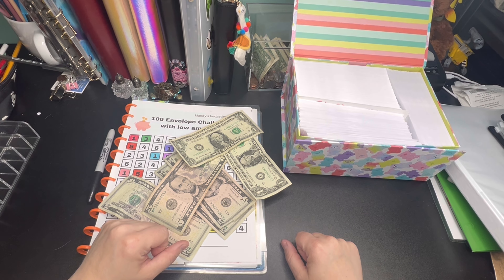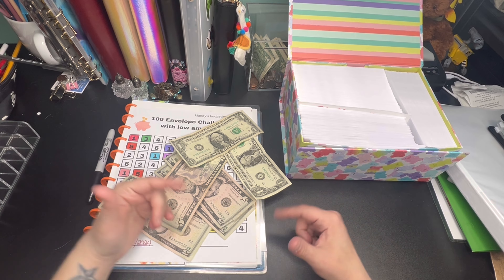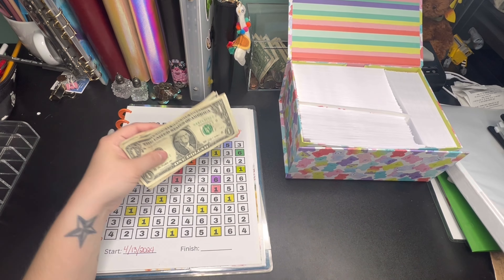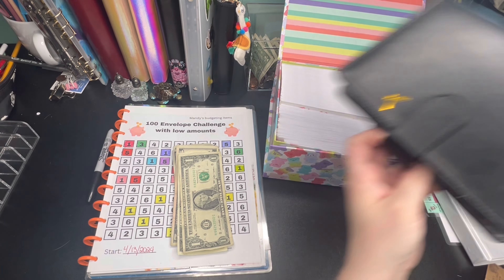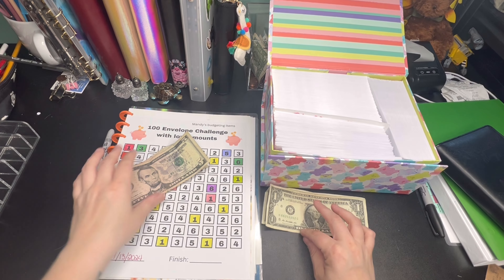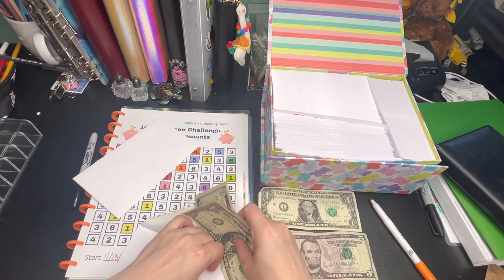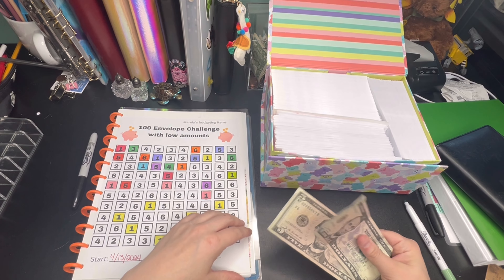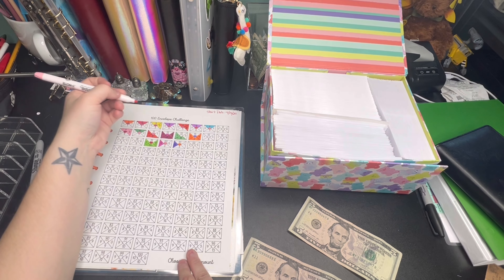3k Giveaway Winner & 200 Envelope Cash Stuffing